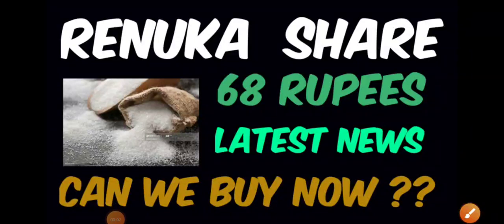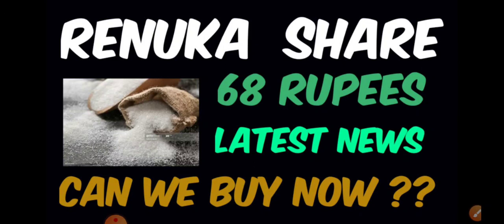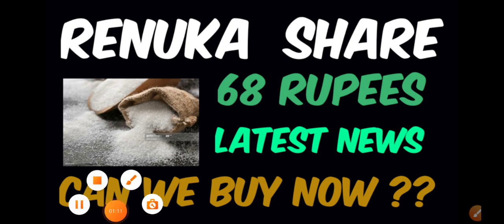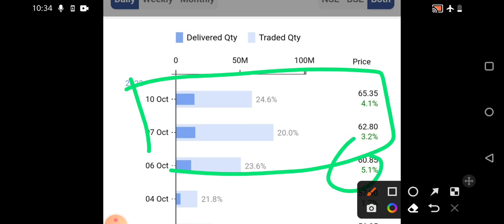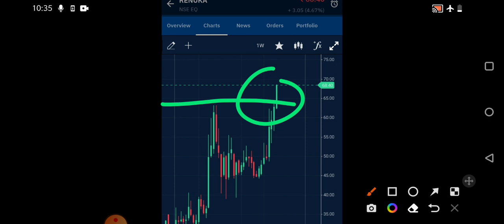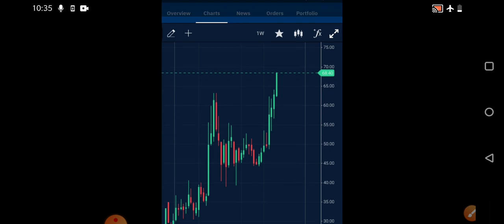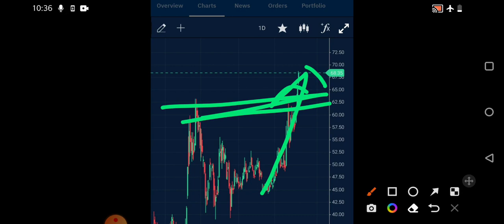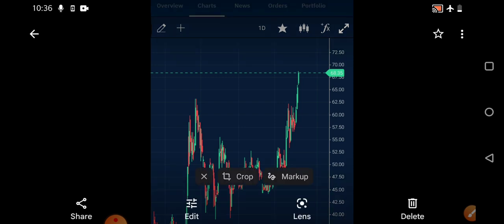Shree Renuka Sugars News | Shree Renuka Sugars Stock Latest News | Shree Renuka Sugars Share News